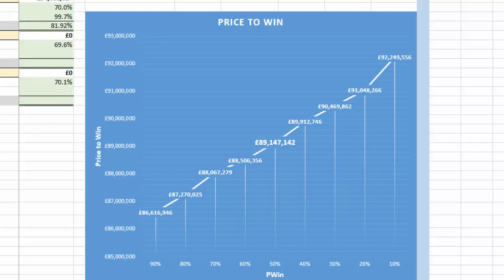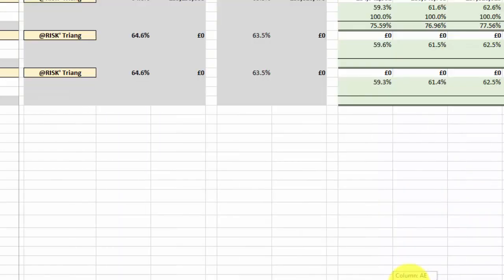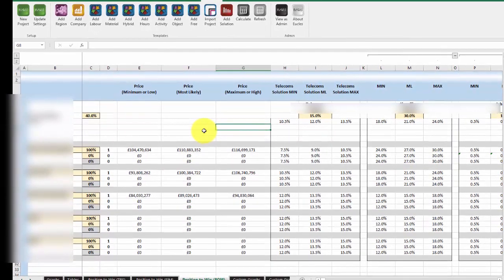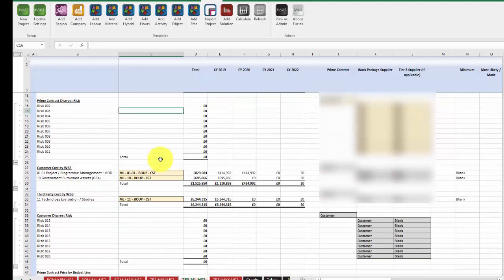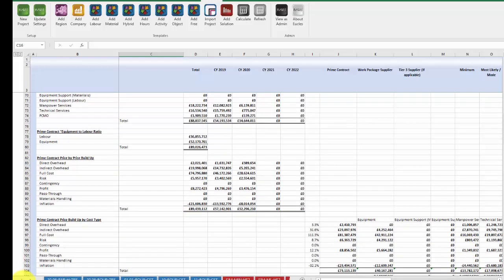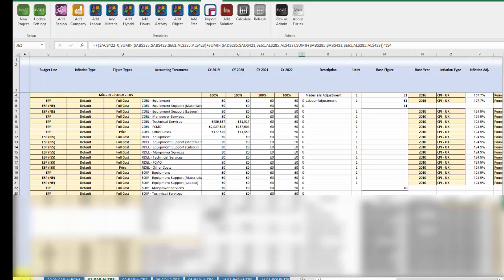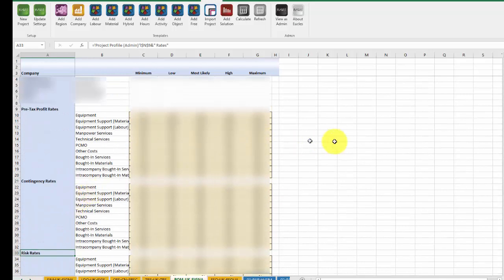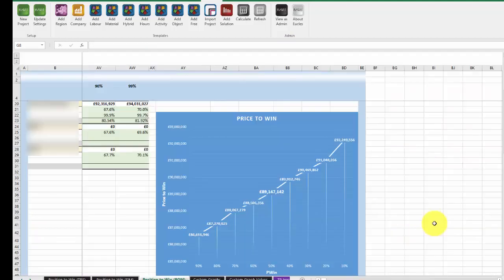Eucles Quick Overview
Eucles is a Price to Win tool that provides a standard format to speed up the process of creating a cost forecasting and pricing models. Eucles enables you to re-use past data and assumptions which continuously improve your dataset. Eucles is an excel-based add-in.